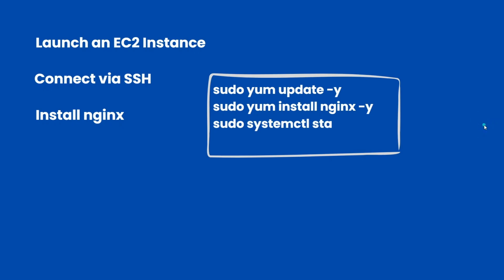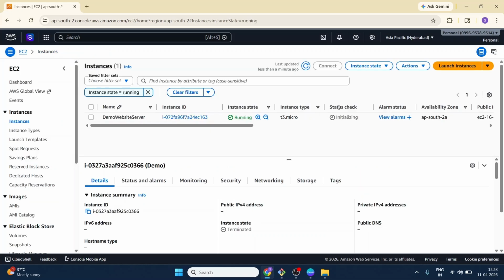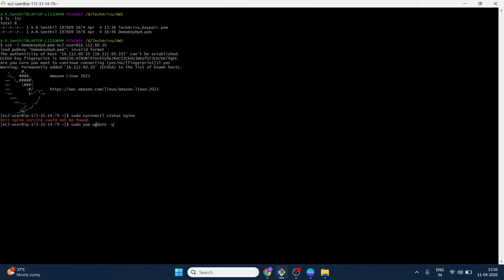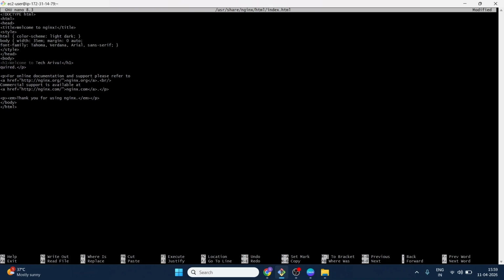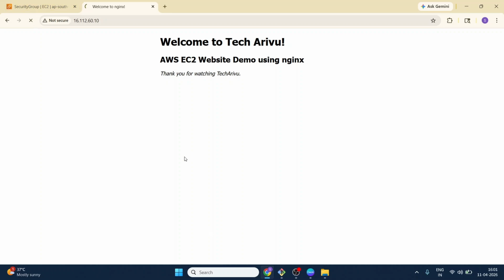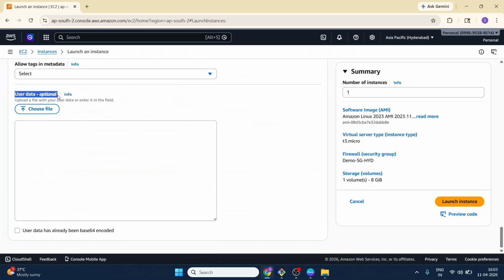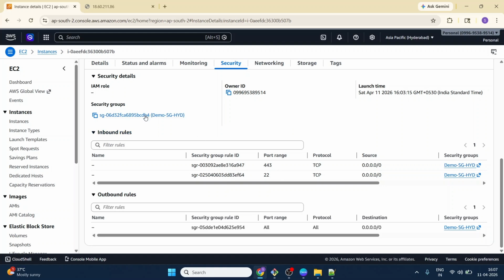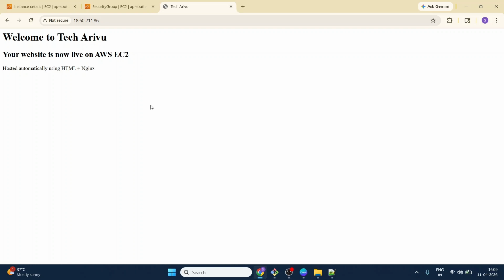Host a Live Website on AWS EC2 | Step-by-Step Beginner Demo using Nginx + HTML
Learn how to host a live website on AWS EC2 step by step in this beginner-friendly practical tutorial.

In this video, we will:
✅ Connect via SSH
✅ Install Nginx web server
✅ Open HTTP port 80
✅ Deploy a custom HTML website
✅ Access it live from browser
✅ Automate it via EC2 UserData

This video is perfect for AWS beginners, cloud learners, and DevOps aspirants who want real hands-on practice.